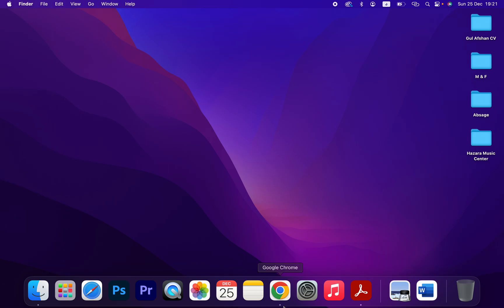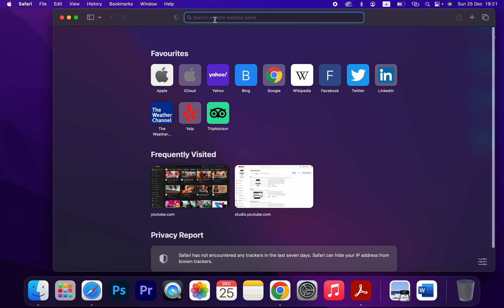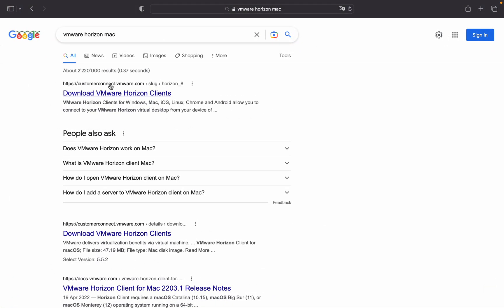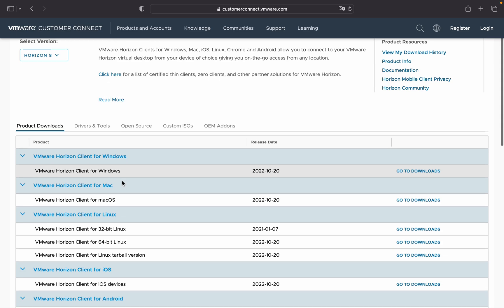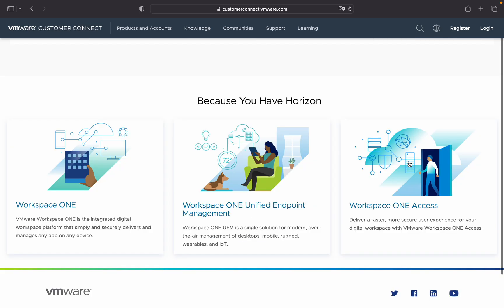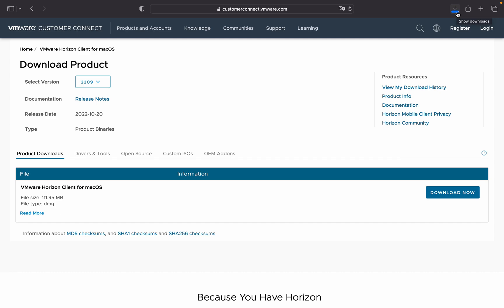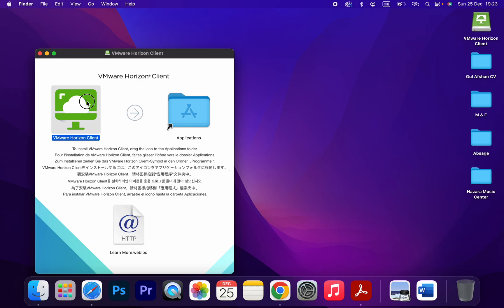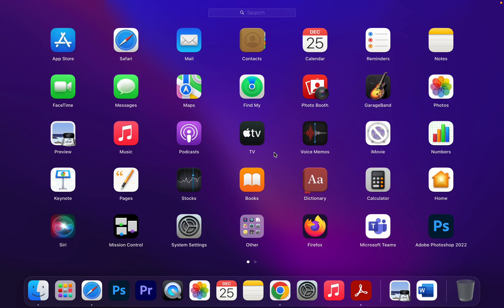How to download and install Vmware Horizon Client on mac os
Hi Friends
In this tutorial I will show you how to download and install vmware horizon client on mac os 2022.